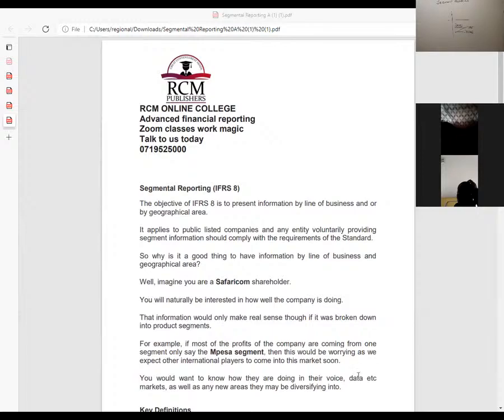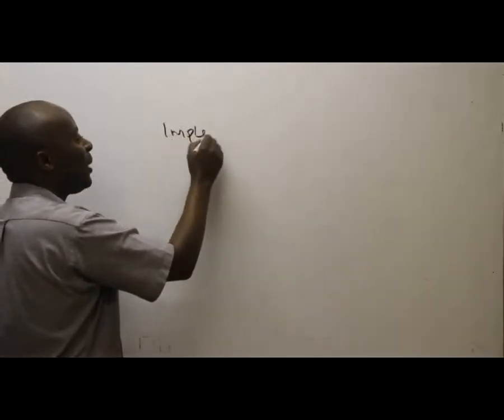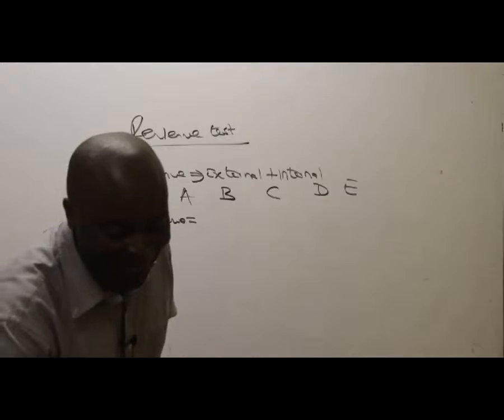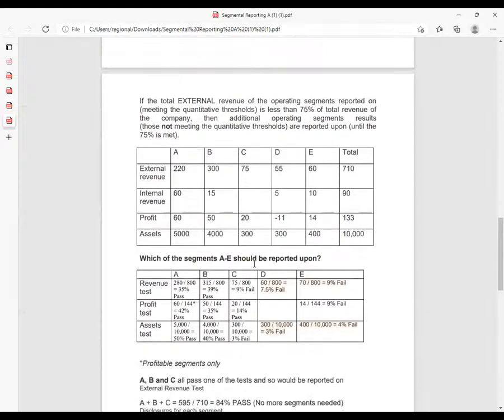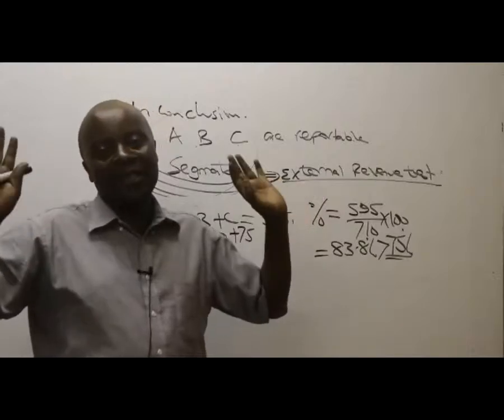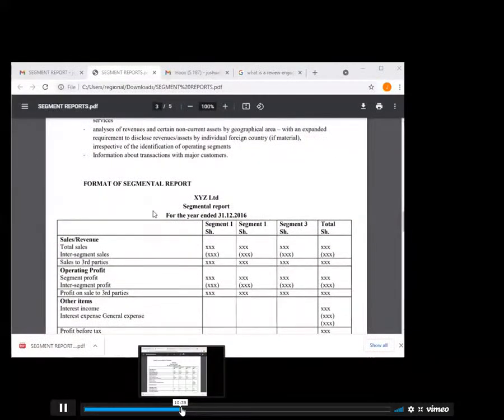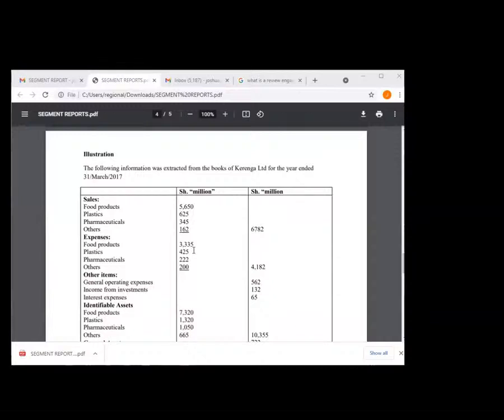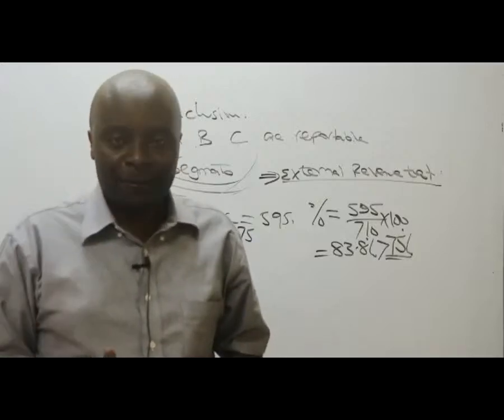AFR-SEGMENT REPORTING-REVISION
To all CPA/ATD Students,
We proudly present our comprehensive Study and Revision Kits at affordable prices.
Empower Yourself for Success
Our materials are designed to provide aspiring CPAs with the knowledge and skills needed to conquer the challenges of the CPA examination